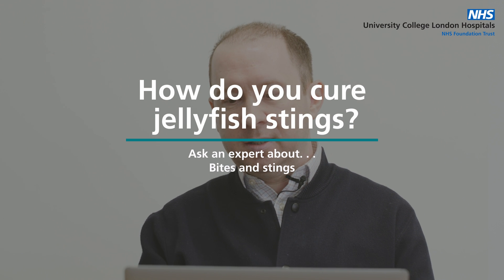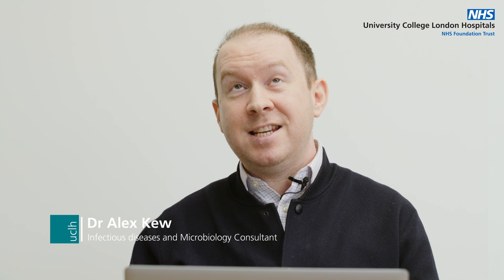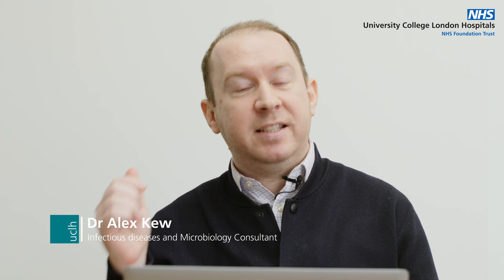How do you treat jellyfish stings?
Learn how to treat jellyfish stings and what to do for severe reactions with expert advice from Infectious Diseases and Microbiology Consultant, Dr. Alex Kew (University College London Hospitals).

This short clip was taken from a live Q&A event where our expert consultant, Dr Alex Kew, answered questions relating to bites and stings. To see the full video, click on this